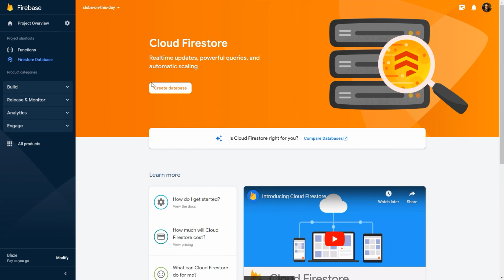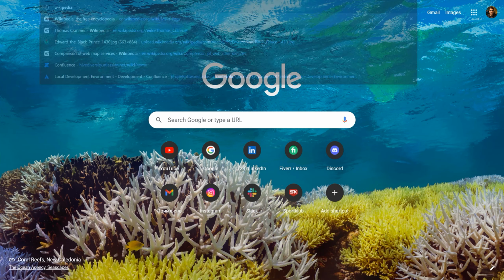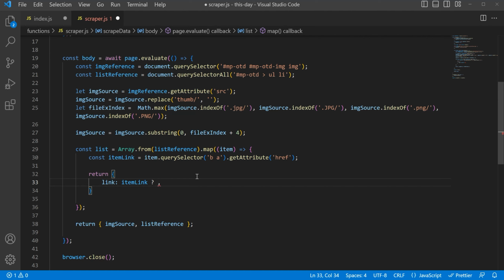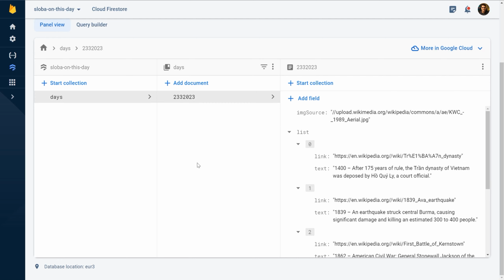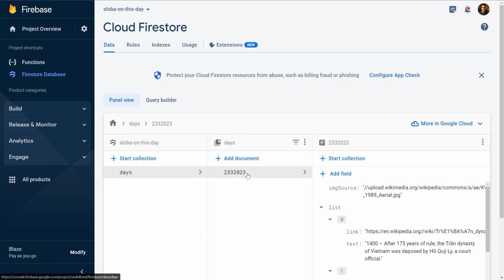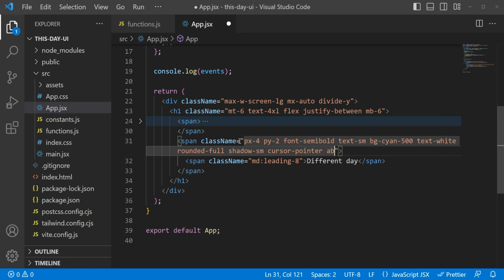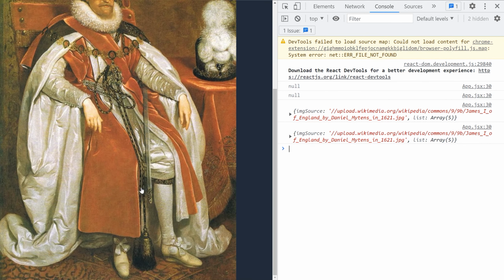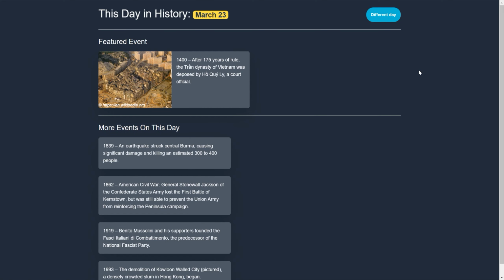Build Web Scraping Website | React, Puppeteer, Firebase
In this tutorial I'm gonna show you how to scrape data on the web using Puppeteer, then we will learn how to store that data in the Firebase. You will also learn how to set up Firebase Cloud Functions, so that web scraping is executed automatically on the Cloud, every single day at noon.

In the end, we are gonna build a React website that uses this data and you will learn how to integrate React with Firebase. And we will also upload it on the live server.

0:00 Intro
1:20 Building Firebase/Functions project
9:45 Creating a web scrapper with Puppeteer
27:45 Creating Firebase Pub/Sub function
37:10 Creating a React website
1:03:55 Adding a React calendar
1:09:55 Adding day events
1:25:05 Building and Uploading Website

🧿 I discussed:

✔️ How to use Puppeteer to scrape data
✔️ How to setup Firebase Cloud Functions
✔️ How to setup Firebase and React